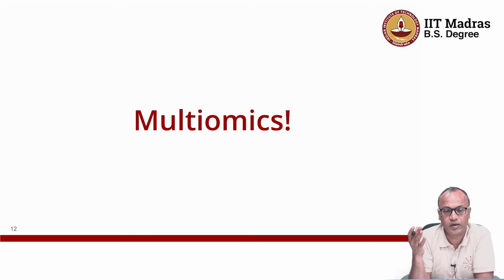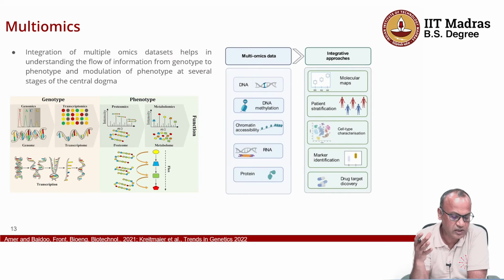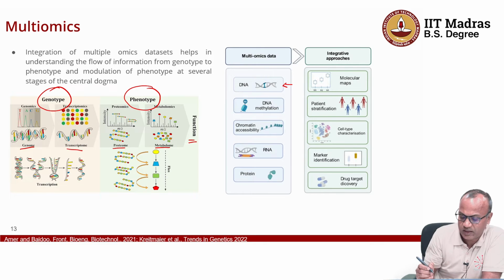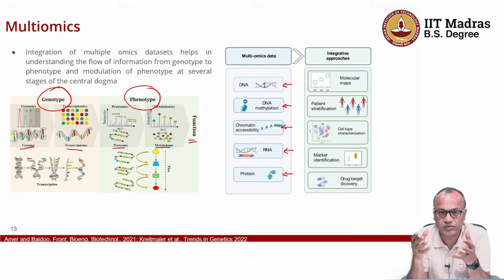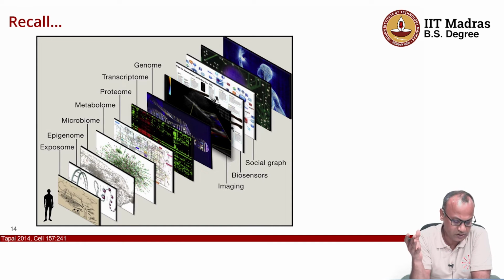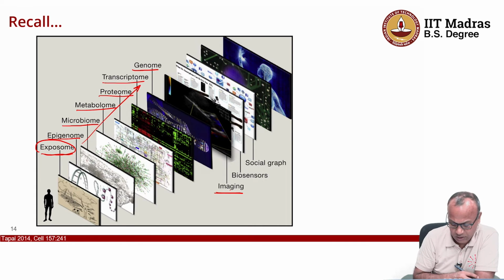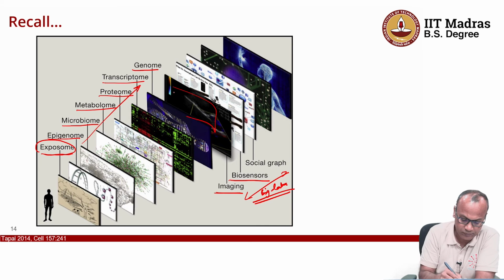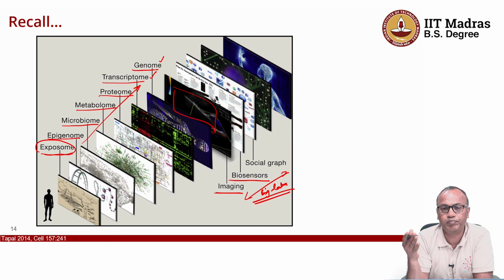W1_L1.11: Introduction to multiomics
Video Overview
 This video introduces proteomics metabolomics and fluxomics and explains how these omics layers extend our understanding of biology beyond genes and transcripts. It discusses how proteins metabolites and metabolic fluxes collectively influence cellular behaviour and help determine phenotypic outcomes. The lecture also explains approaches used in proteomic analysis methods for studying metabolites and the concept of metabolic fluxes in biological systems.